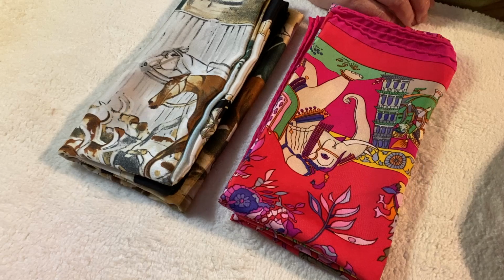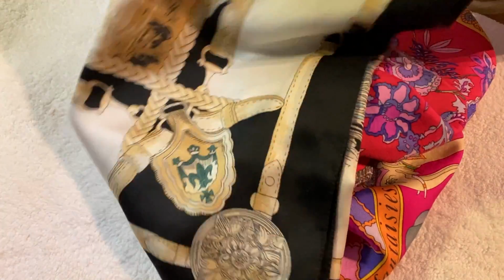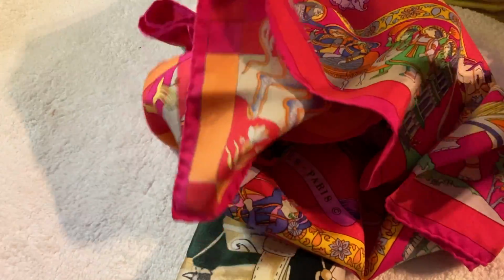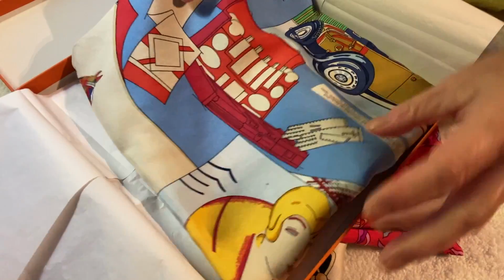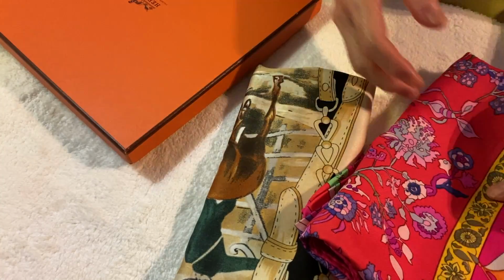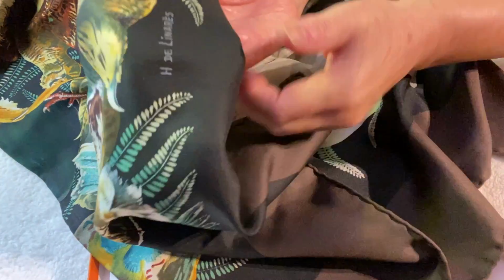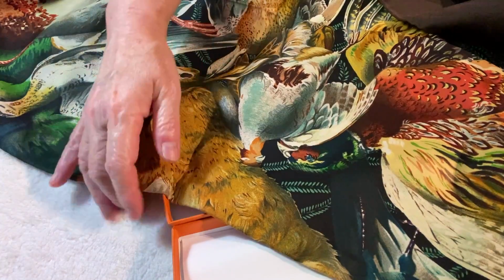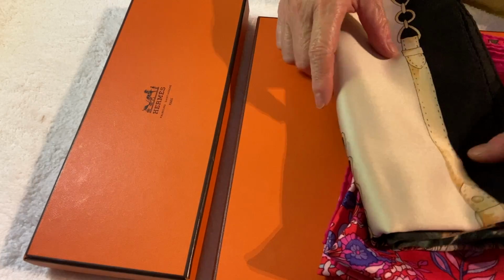Found A Hermès Scarf Thrift Shopping | Fake or Real Hermès Scarf | My Small Hermès Scarf Collection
Thrift shopping is exciting & fun.  Antique malls, flea markets, secondhand shops, etc. may be filled with treasures for the new owners.  How do I tell what's real or fake?  I show how I tell.  Because Hermès scarves are highly collectible, there are many fakes out there.  So be careful and be sure to inspect or buy from a reputable online seller with return policy.🧣 Having a care label doesn't guarantee authenticity.  Research online the various versions of fake care labels out there.  The more I learned about Hermès scarves, the more I realized the amount of fakes out in the marketplace.  Be savvy!  Be educated.  Once you have seen and touch a real Hermès scarf, you can better judge others.
Gentle fabric detergent made by The Laundress
Gentle stain remover made by The Laundress
(Do not handwash silk scarves until you do complete research.)
(My Standard Description Information:)
I am providing links to my favorite skincare products for your convenience.  Don't buy only because I use these products.  Everyone should research and understand what will work best for themselves.

My regular skincare favorites:
Senka Perfect Whip Cleanser
Sulwhasoo Gentle Cleansing Foam
Murad AHA/BHA Exfoliating Cleanser
Embryolisse Lait Creme Concentre Moisturizer
A313 Retinol Pomade
Pranarom Carrot Oil (for neck)
Organic Cold Pressed Rosehip Seed Oil(suitable for oily skin)
Skin Aqua Tone Up UV Essence SPF 50
Good Molecules Niacinamide Brightening Toner
Good Molecules Niacinamide Serum
Cure Natural Aqua Gel Gentle Exfoliant: Cure Natural Aqua Gel Exfoliating Gel
Organic Aloe Vera Gel 100% Pure (if fresh aloe vera plant is not available to you.)

One of favorite skincare companies at this time is DRMTLGY.  They have anti-aging retinol, acne-prone, sun protection & premium spa lines.  I highly recommend their products which I use several daily.
They ship internationally to many countries!

I enjoy using Rakuten (formerly Ebates) when I shop online and receive cash back.

I use iHerb for many of my vitamins & supplements.
Music used in this video: (Free Music on YouTube)
Thank you to these wonderful musicians!

I am not a skin specialist or esthetician.  My videos are not meant to give advice but purely to share my own experience and to entertain.

I use iPhone X to film.  Edit with iMovie and Final Cut Pro X.  Photos used in channel art are photographed by me.  My lighting is an old desk lamp or natural light.  (Really!)
Graphics - FotoJet